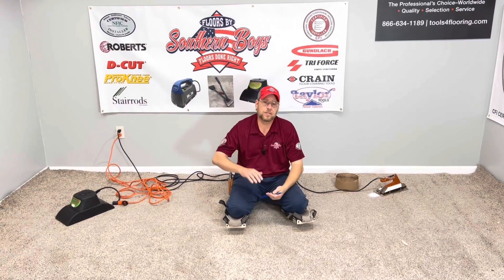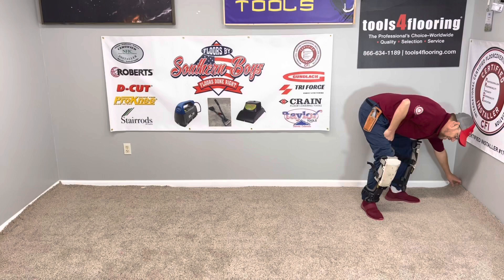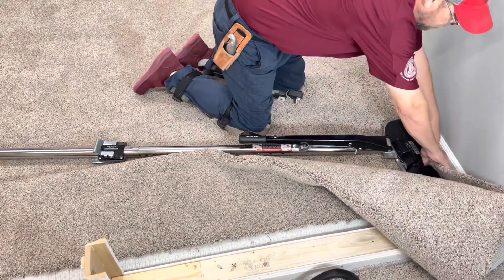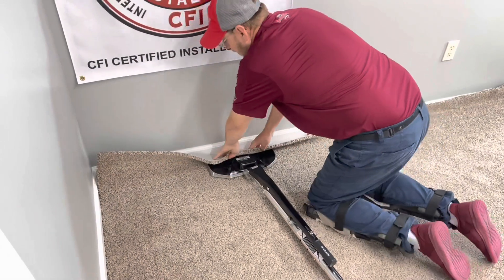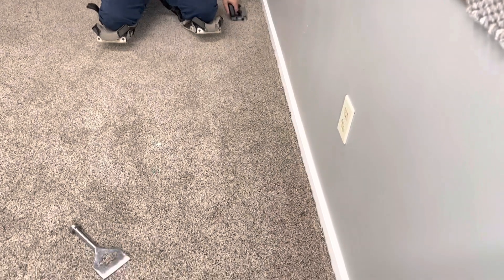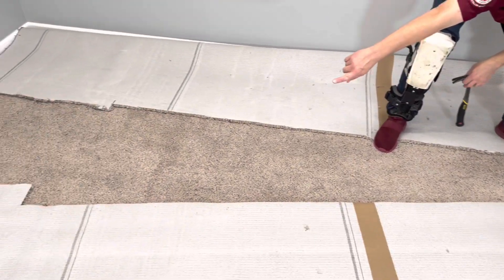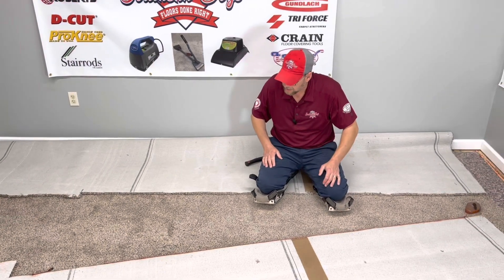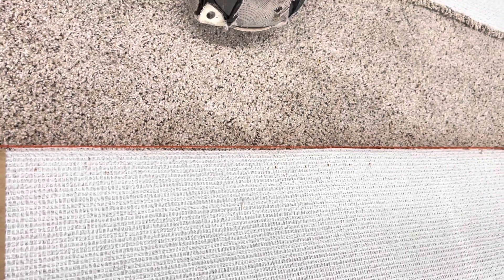Does carpet seam tape stretch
In this video I do a demonstration testing the theory that seam tape does not stretch￼